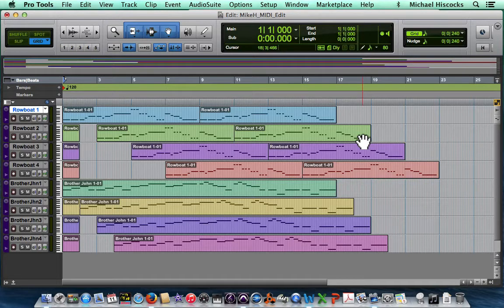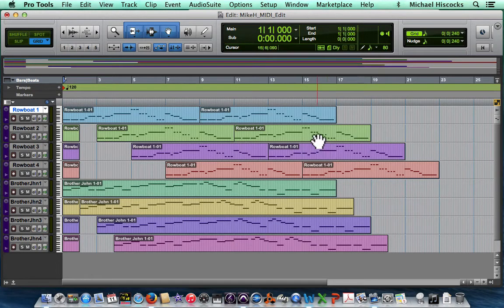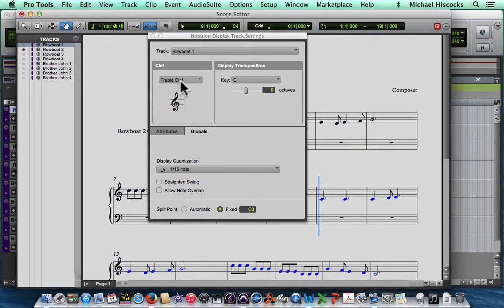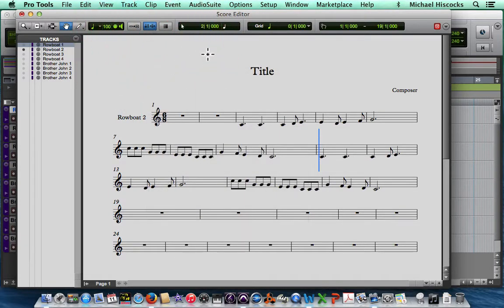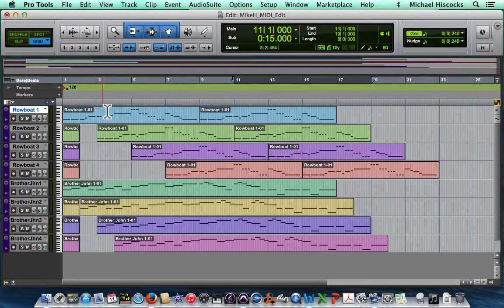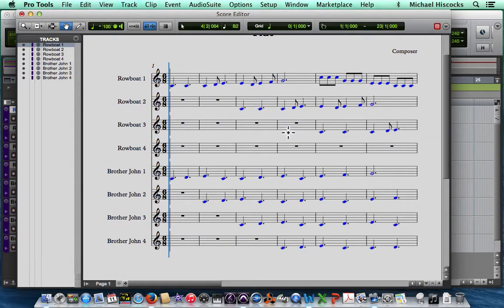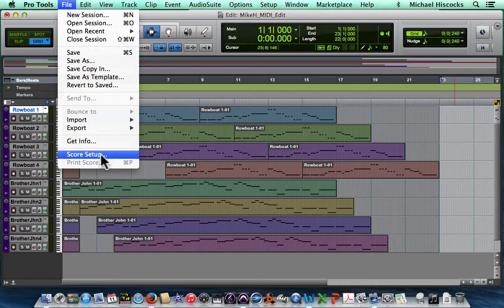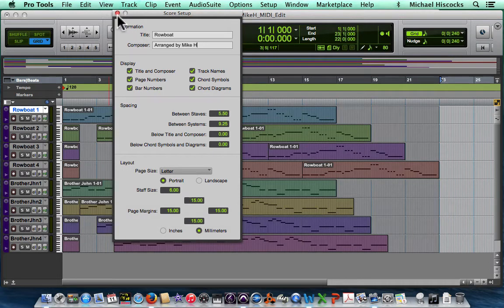MIDI Edit 7 MoreOnScore